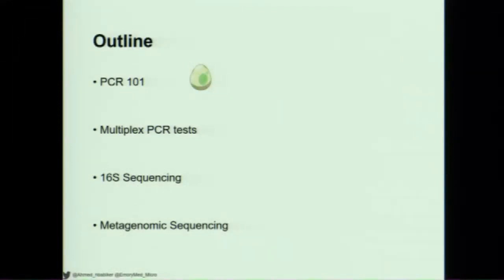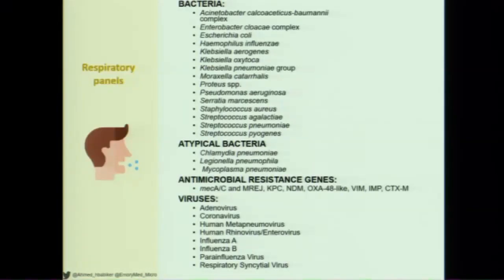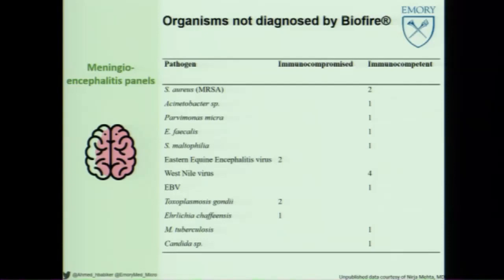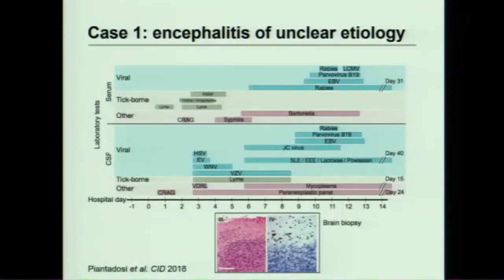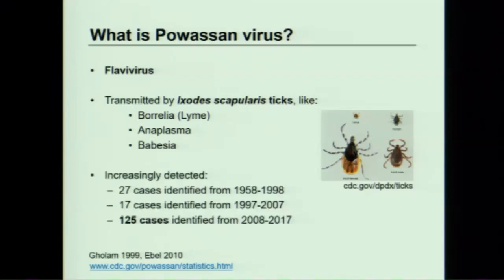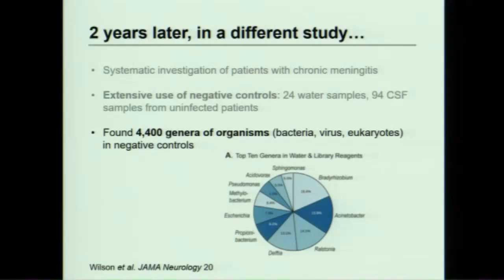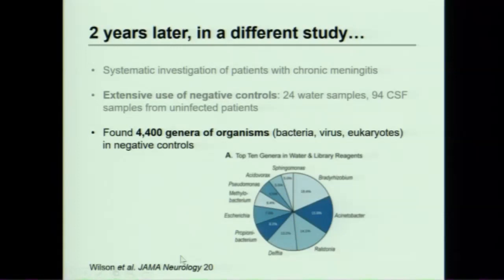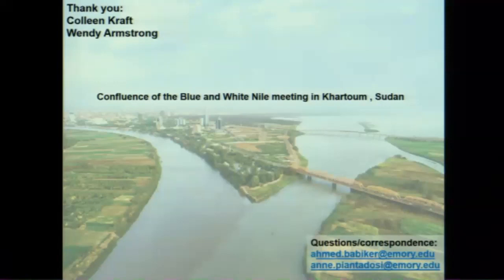Medicine Grand Rounds: Advanced Molecular Diagnostics in Infectious Diseases 3/03/20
Speakers:
Anne Piantadosi, MD, Assistant Professor
Division of Infectious Diseases
Emory School of Medicine

Ahmed Babiker, MBBS, Medical Microbiology Fellow
Department of Pathology